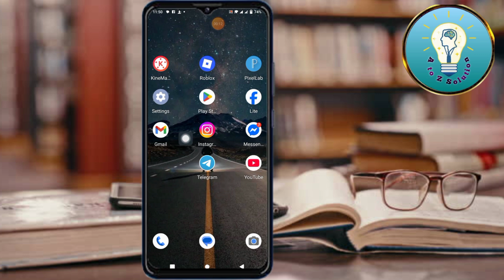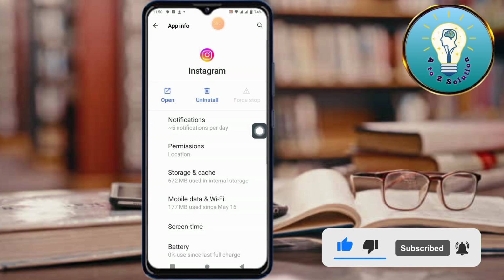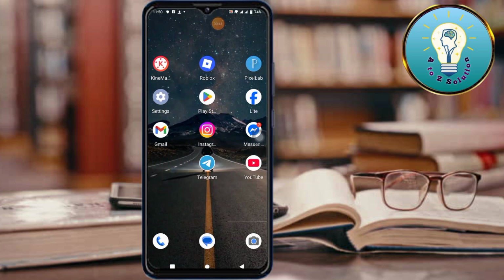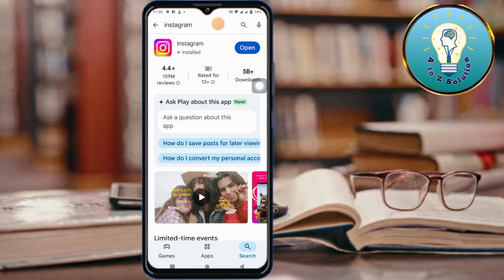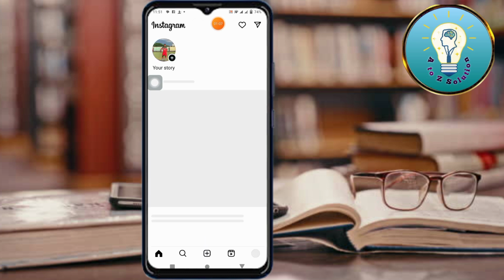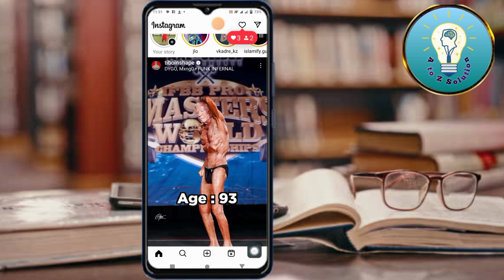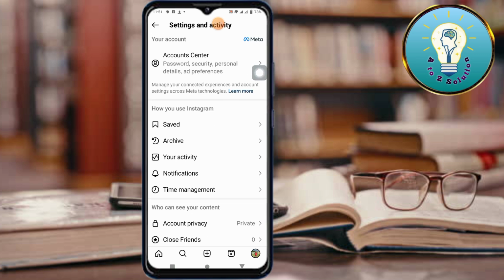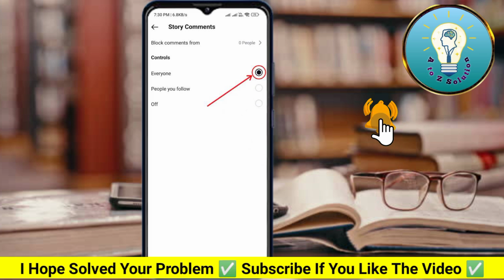How to fix instagram story comment option not showing problem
I am going to show  How to fix instagram story comment option not showing problem.Watch this video.